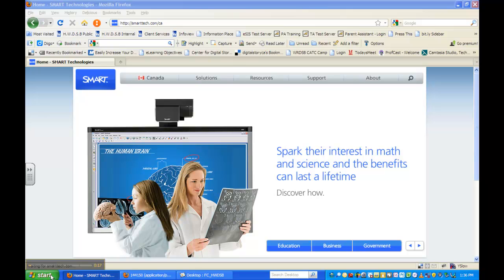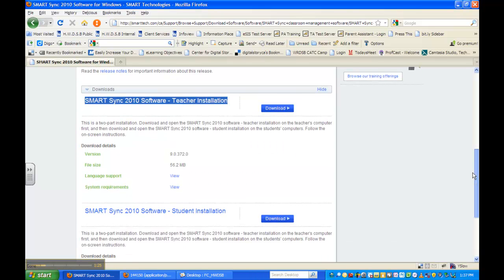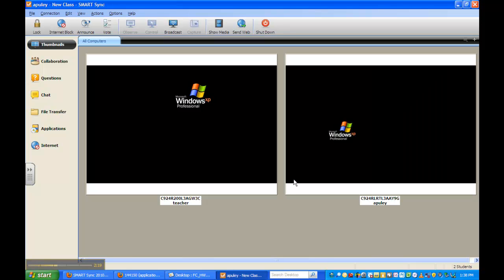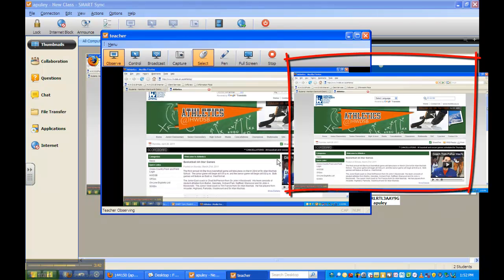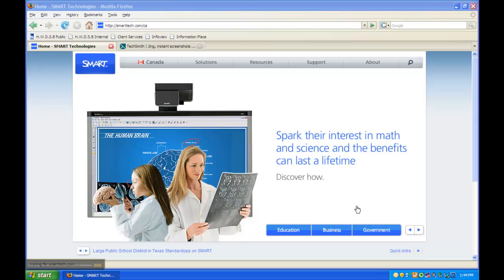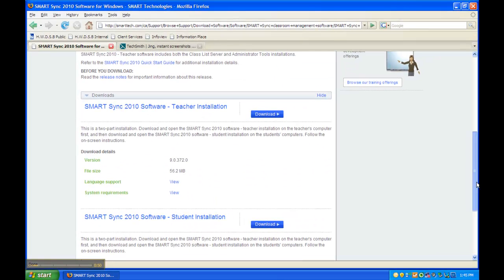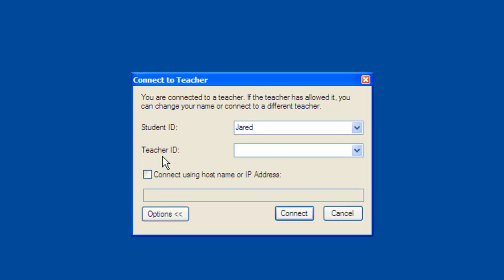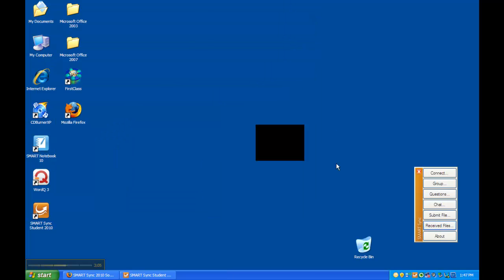Smart Sync Setup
This little video helps to understand the setup of the Smart Sync software on the teacher and student computers